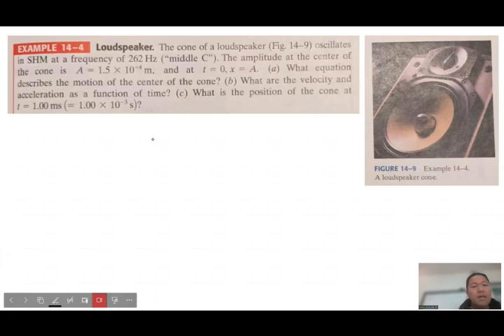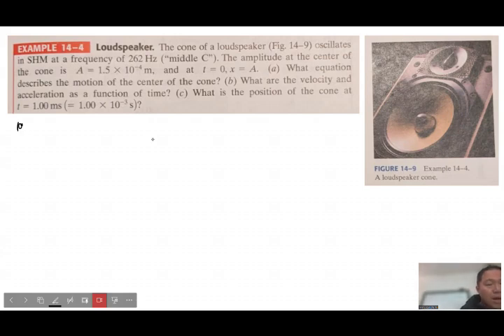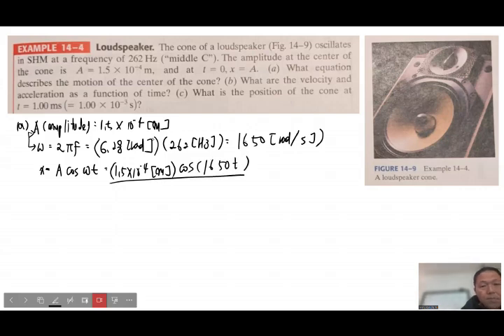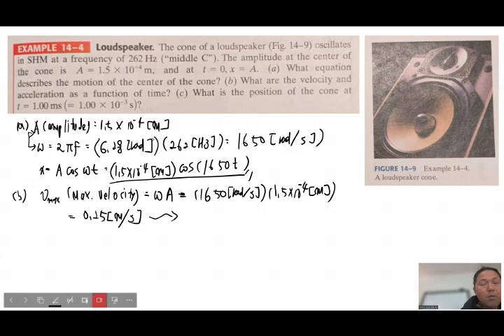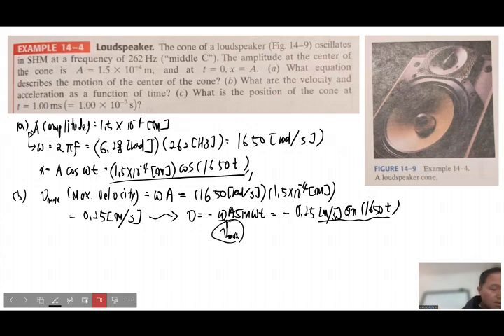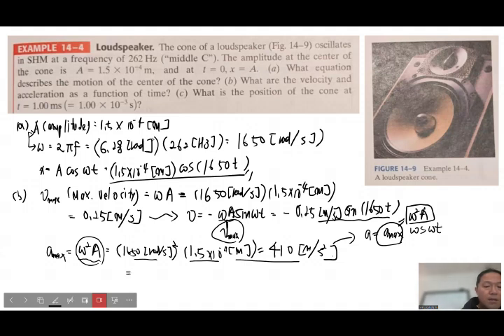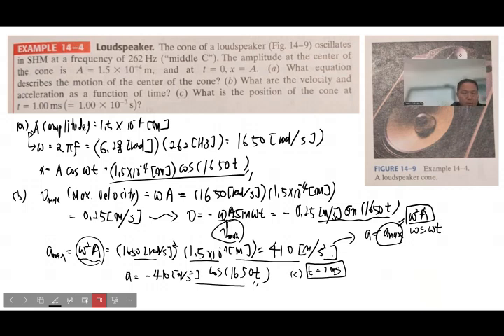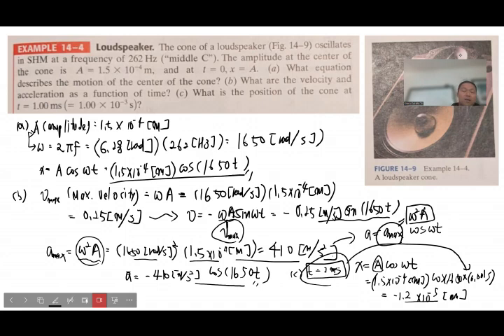APPhy SHO Ex14 4 020924